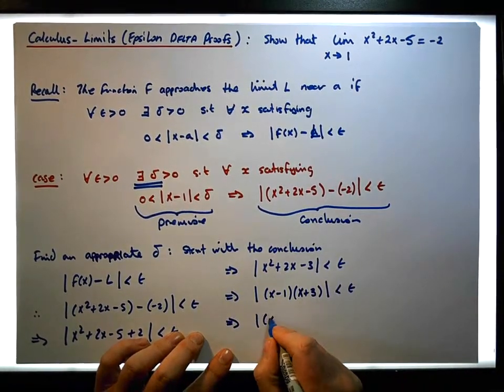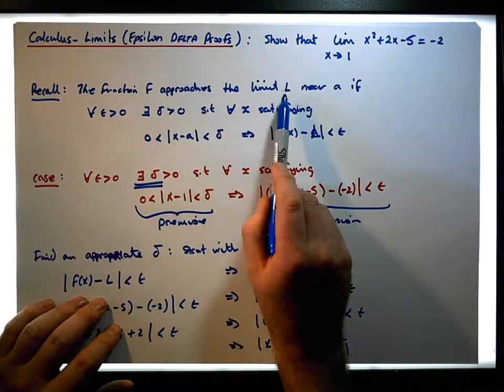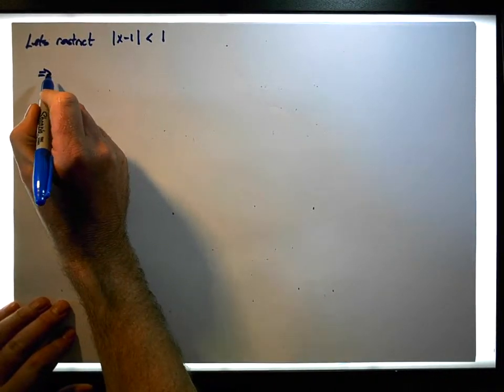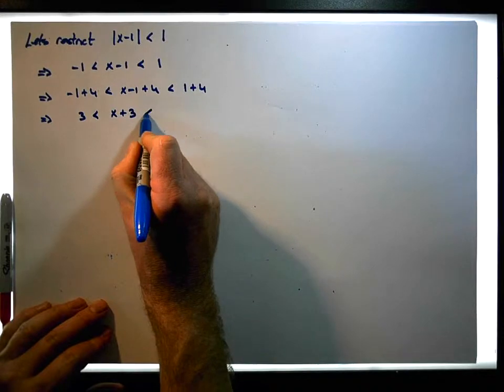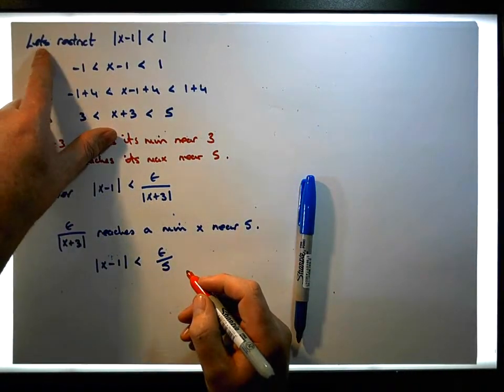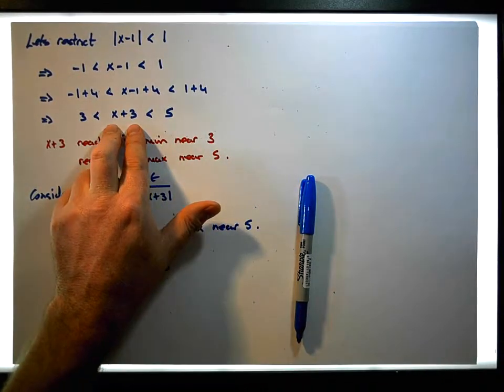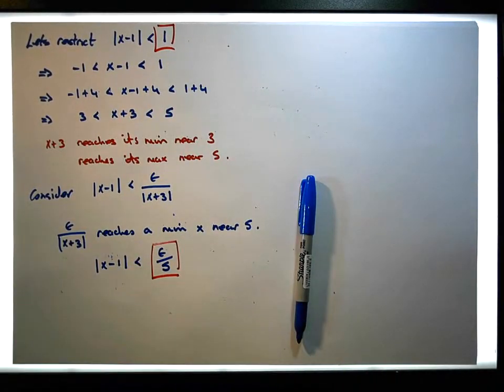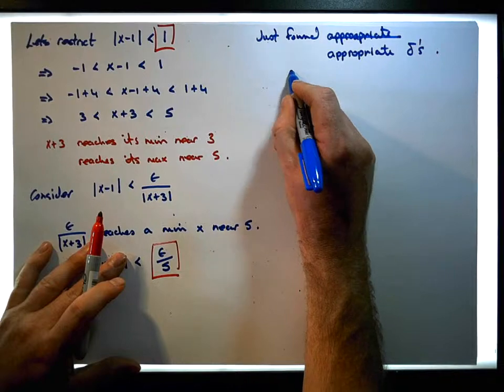Calculus - Limits (Epsilon Delta Proofs): Limit of a Quadratic (Example 1) - Part 2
In this video, we present an Epsilon-Delta proof for the calculation of the Limit associated with a Quadratic. The proof requires that we first find an appropriate delta and then proceed to show that |f(x) - L| is less than the given epsilon. In dealing with a quadratic finding the appropriate delta results in a value dependent on both epsilon and x. Restricting delta results in two possible values and two cases, which we present.